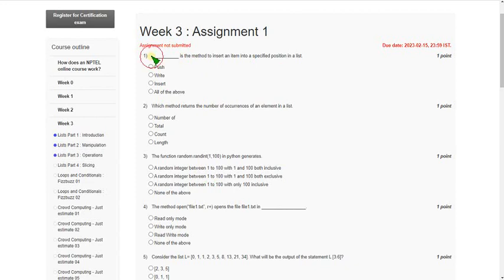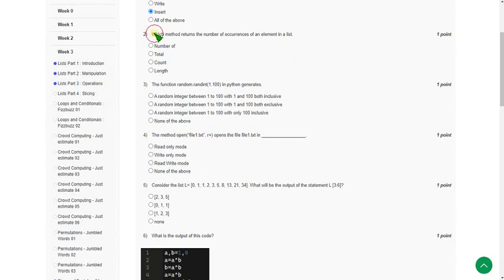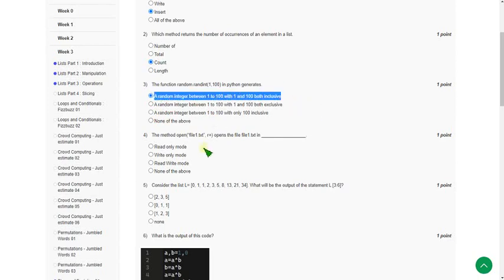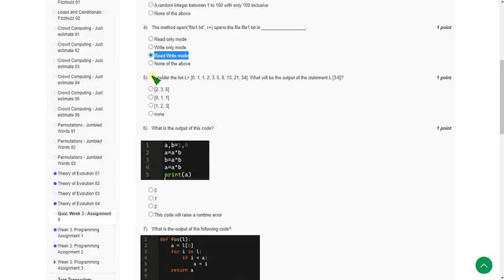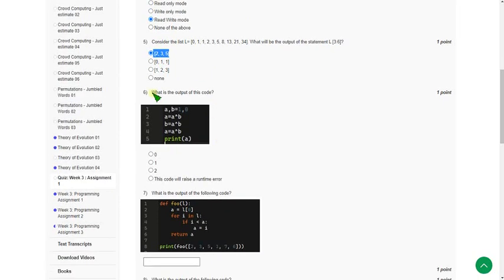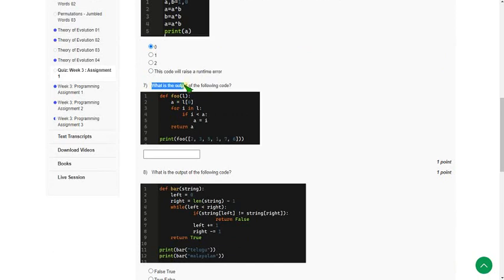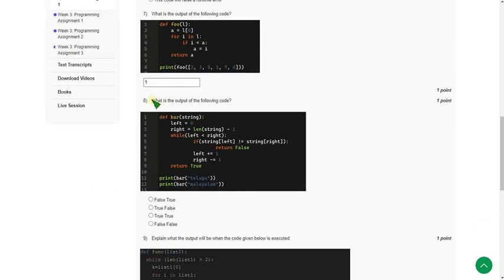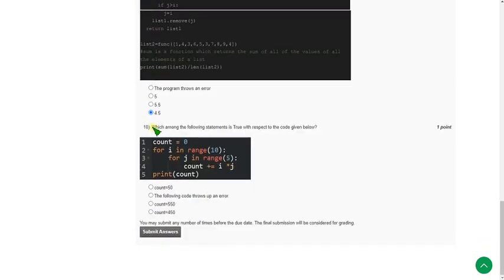The Joy of Computing using Python|| NPTEL WEEK-3 Quiz Assignment answers 2023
The Joy of Computing using Python|| WEEK-3 Quiz Assignment answers 2023||NPTEL

These are solutions regarding submission of NPTEL "The Joy of Computing using Python " WEEK-3 Quiz Assignment Answers